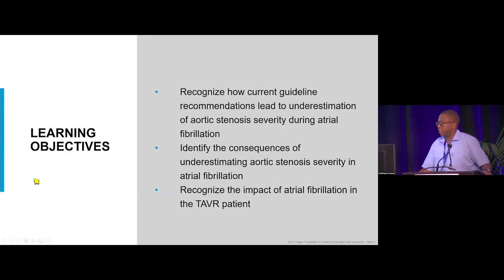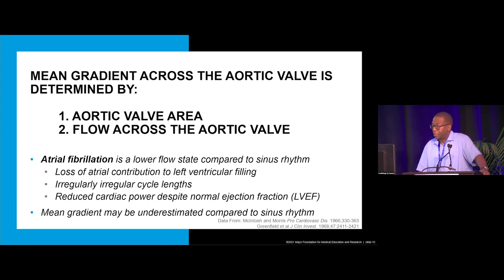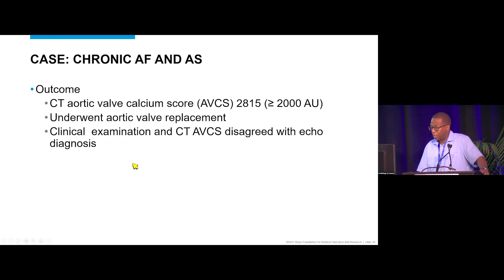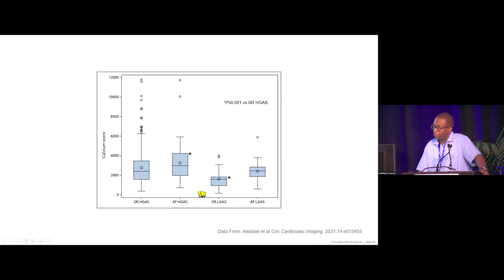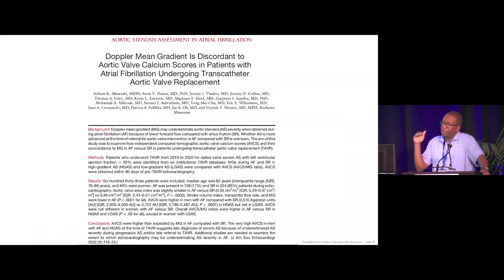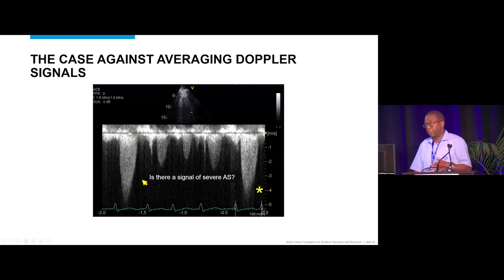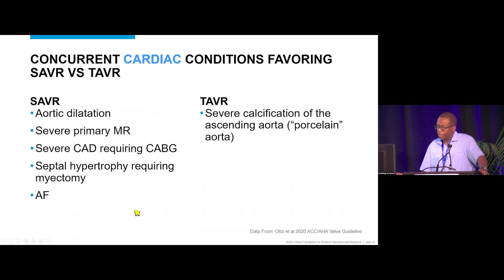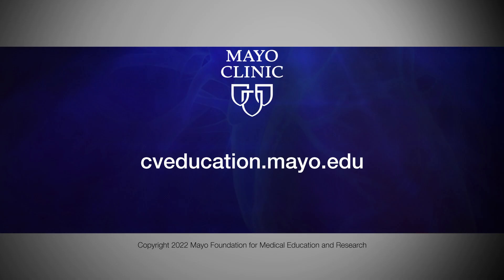Atrial Fibrillation and Challenges in the TAVR Patient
Review the assessment of aortic stenosis in patients with atrial fibrillation. Recognize the impact of atrial fibrillation in a TAVR patient.